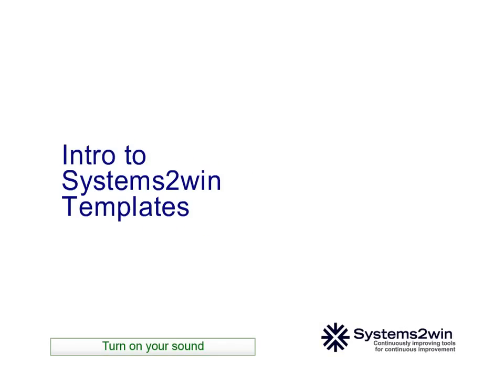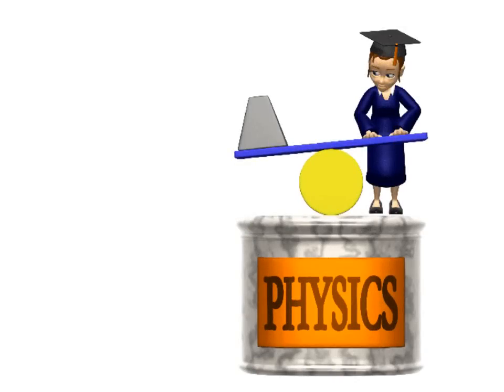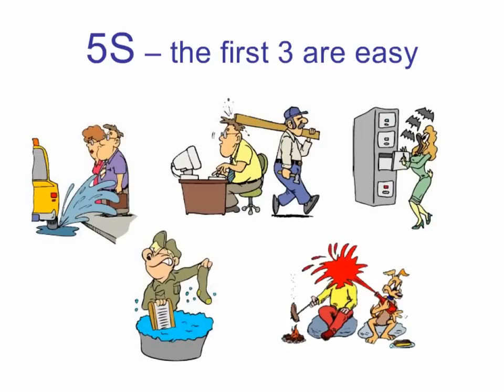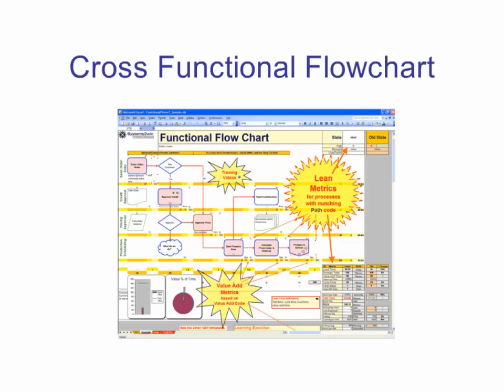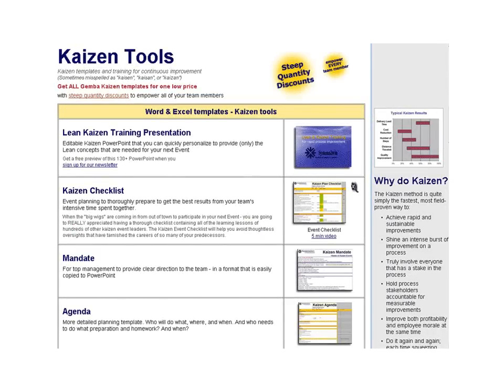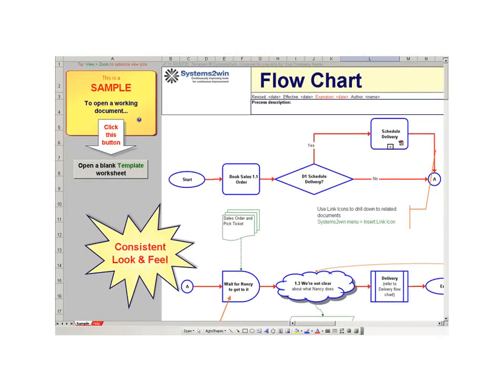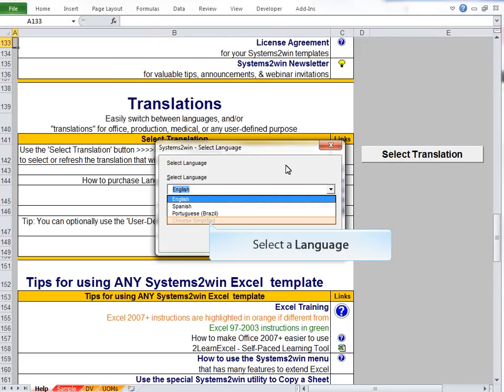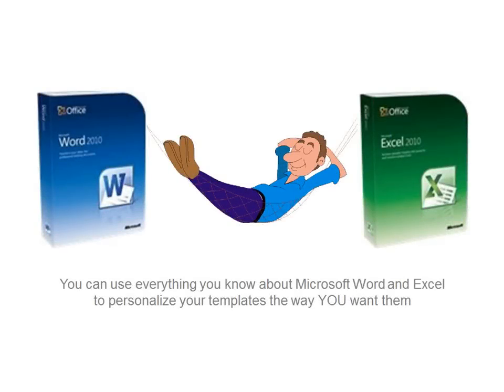Intro to Systems2win templates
Introduction to Systems2win templates for kaizen lean sigma process improvement.